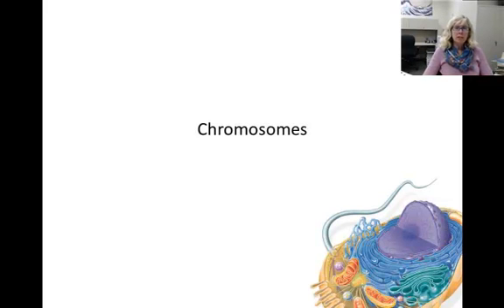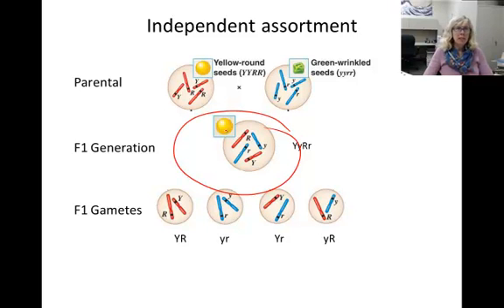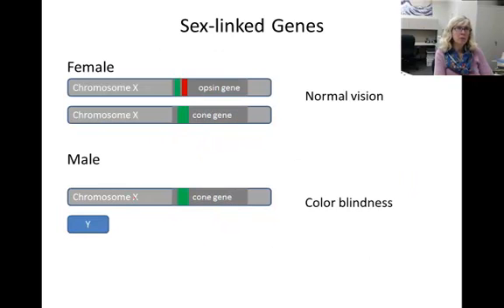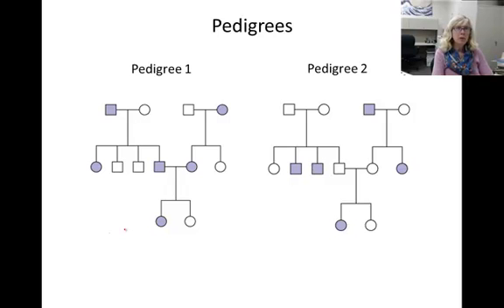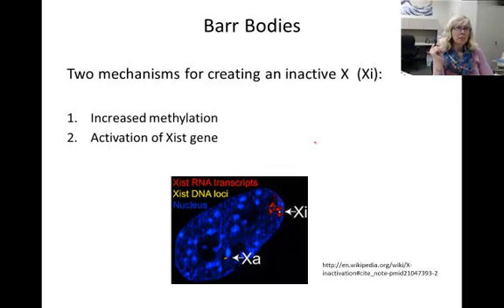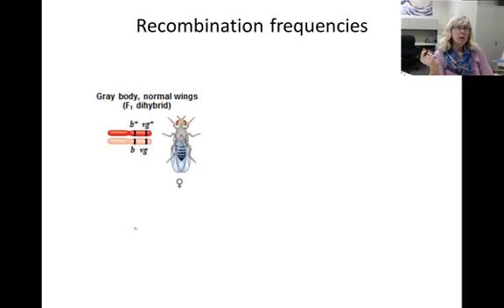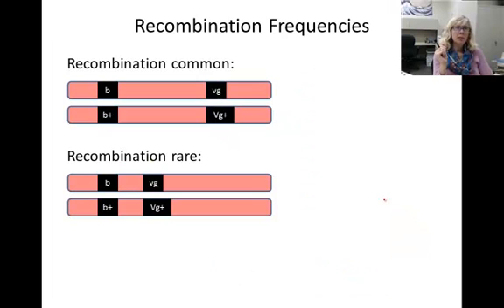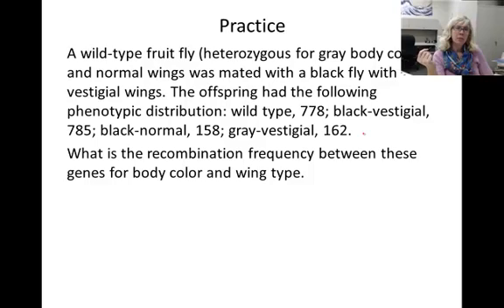Chromosomes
Introductory Biology